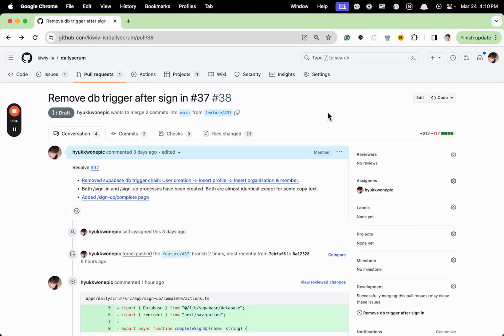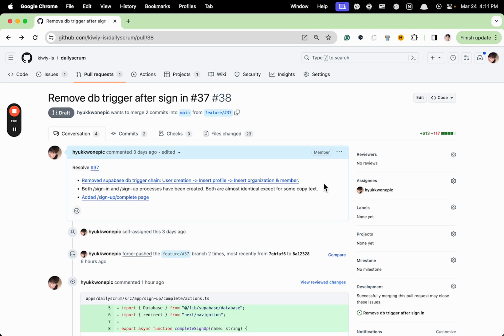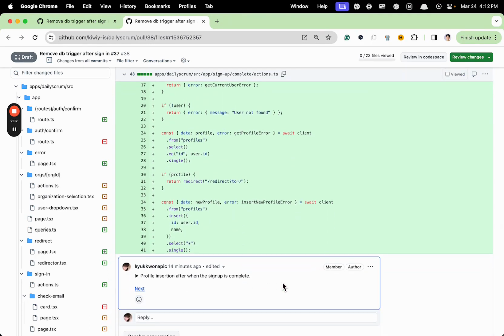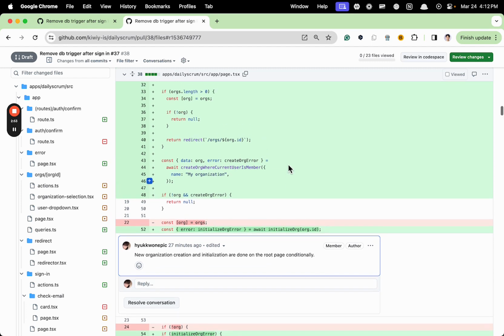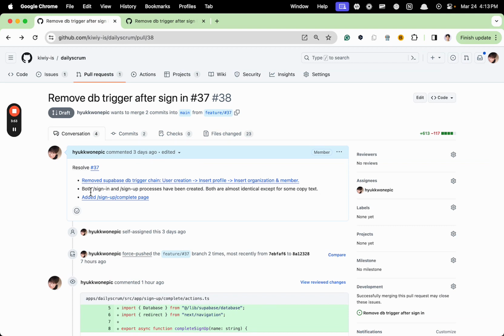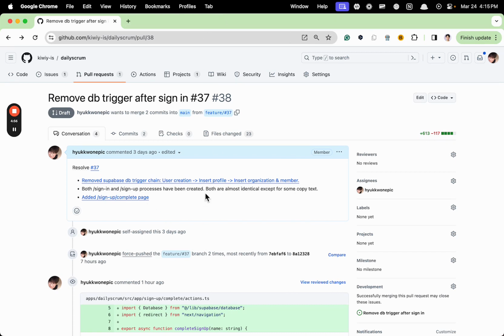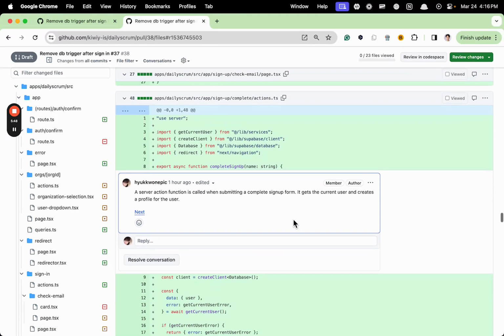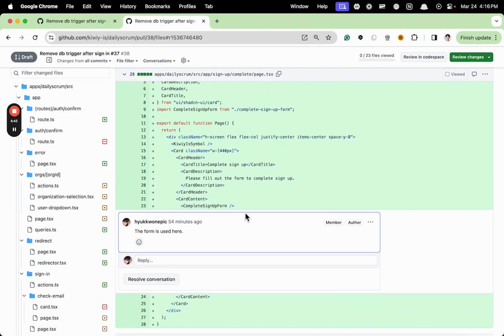Remove db trigger after sign in #37 | kiwiy-is/dailyscrum